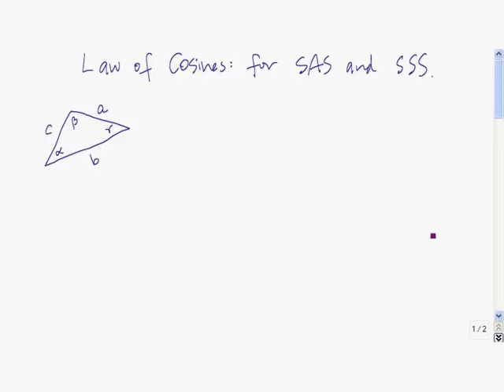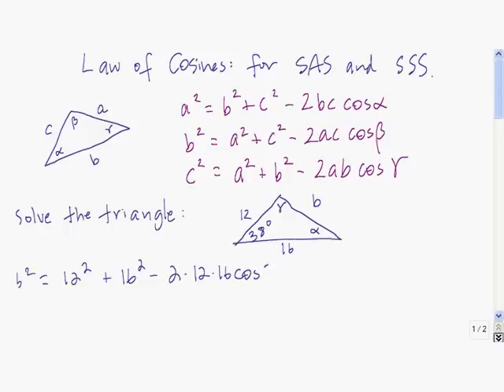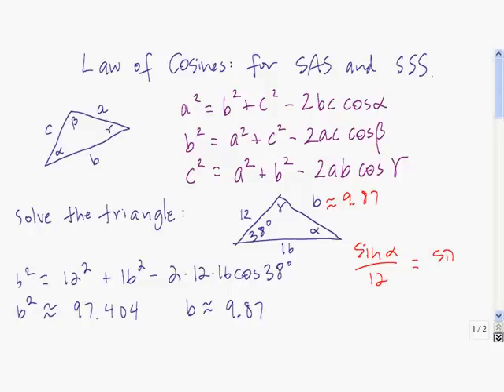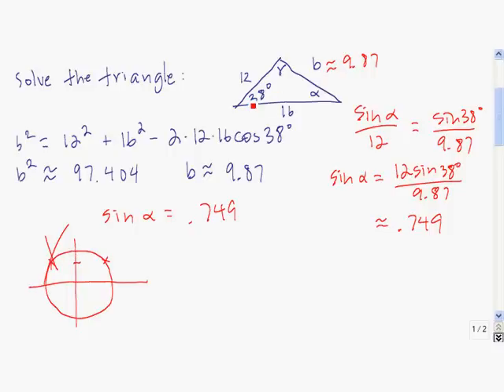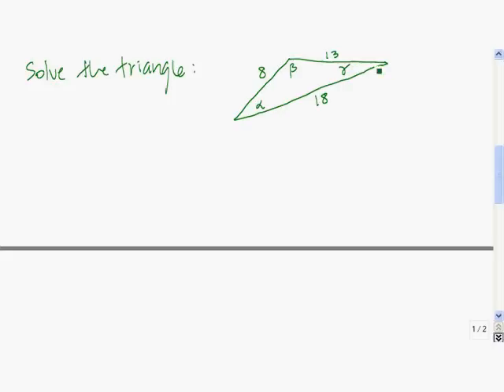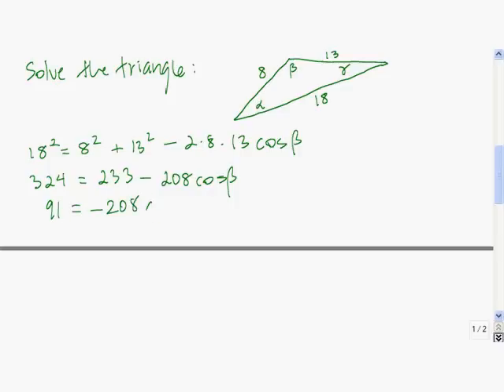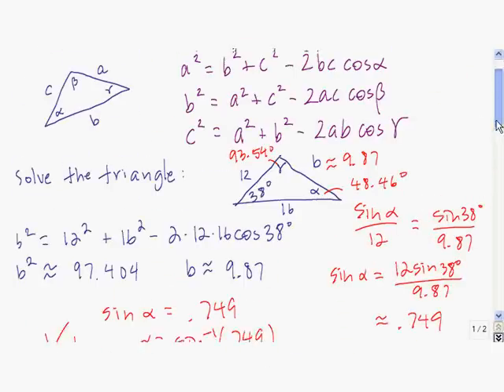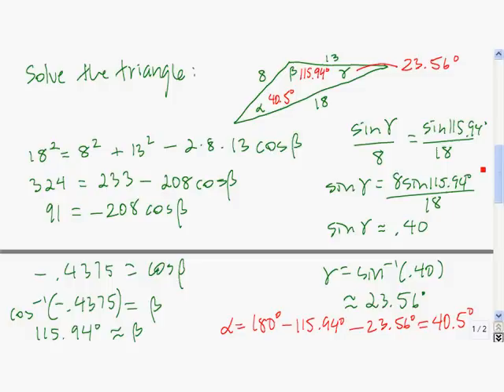The Law of Cosines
Solving SAS and SSS triangles.